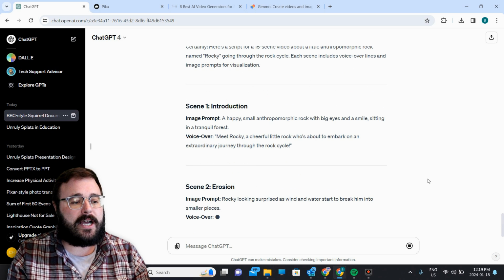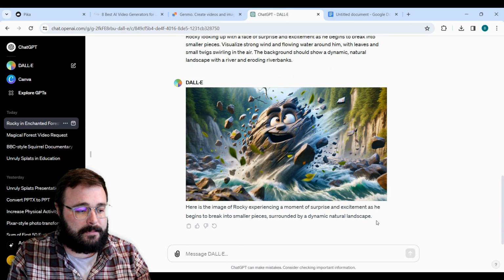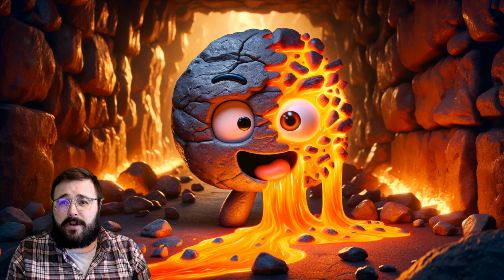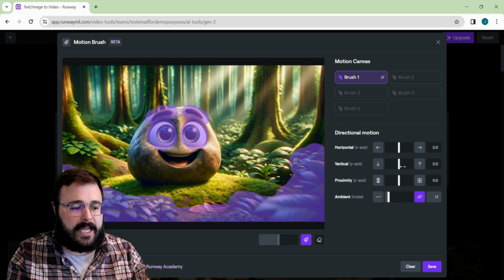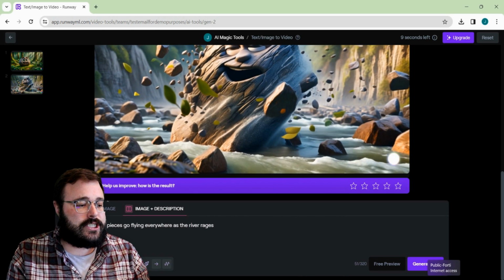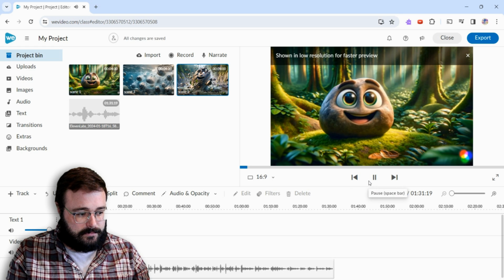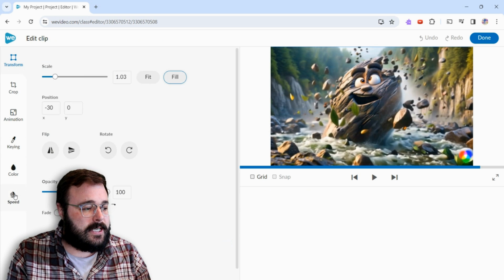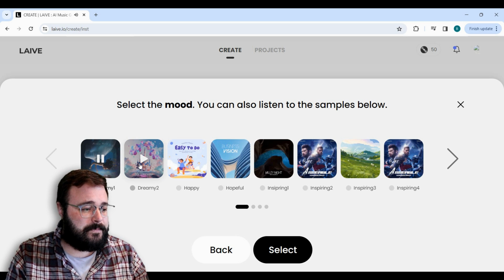No Skills? No Problem: Create Animated Videos with AI for Free!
Unleash the power of AI and create stunning animated videos without any prior skills! Our easy-to-follow tutorial guides you through using AI-driven image, animation, and music generators to craft your own videos at zero cost. Ideal for educators and aspiring creators, this video demonstrates how anyone can produce compelling, educational content effortlessly. With AI tools at your fingertips, you'll discover how simple it is to bring your creative ideas to life, making professional-quality animations accessible to all. Dive in and start your journey into the world of AI-generated content creation today!